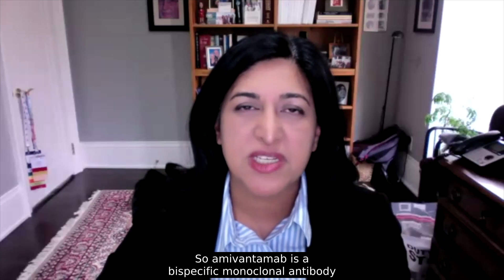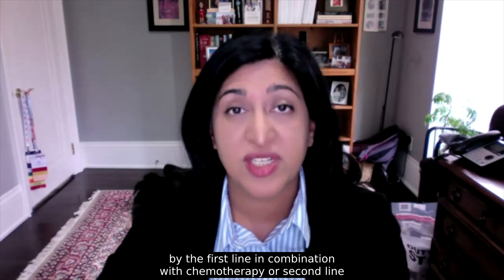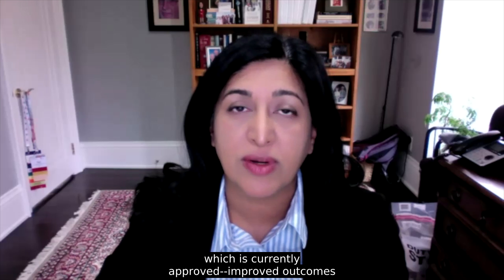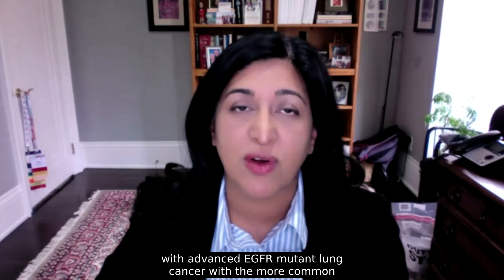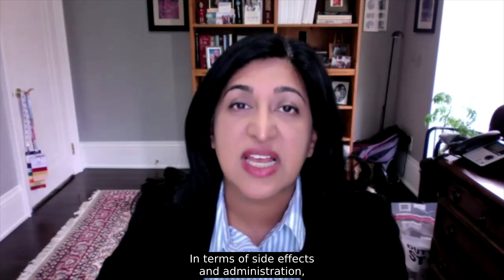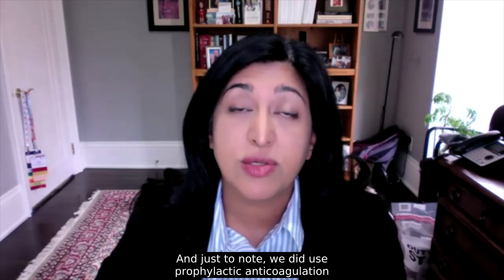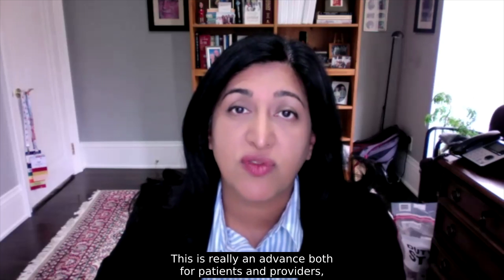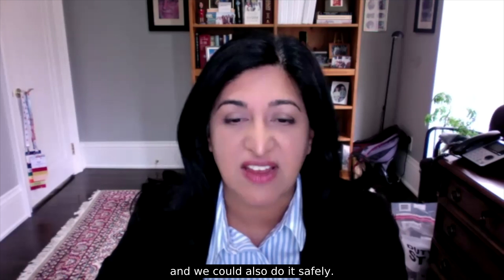Amivantamab + Lazertinib Administration Method May Affect Outcomes in Advanced NSCLC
First Look With ASCO Daily News presents Dr. Natasha Leighl from the Princess Margaret Cancer Centre on the results of PALOMA-3 comparing subcutaneous versus intravenous amivantamab in combination with lazertinib for EGFR-mutated advanced NSCLC.

Read the full abstract (LBA8505) from the 2024 ASCO Annual Meeting